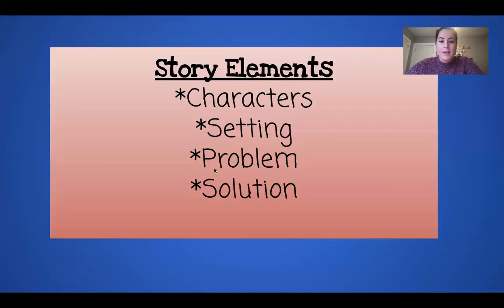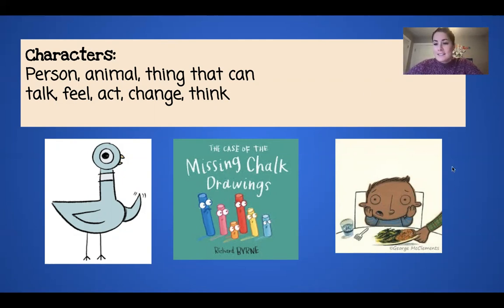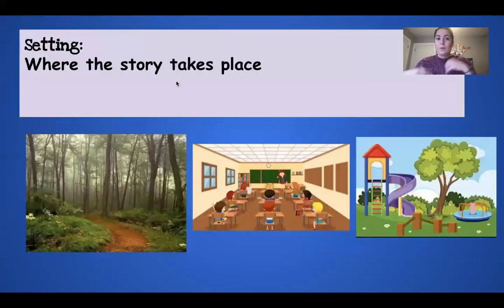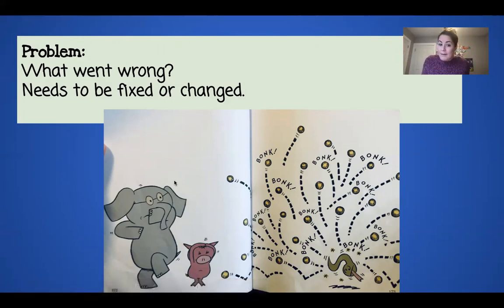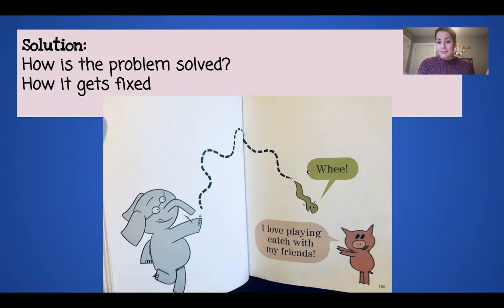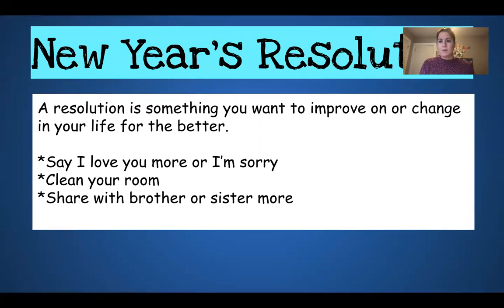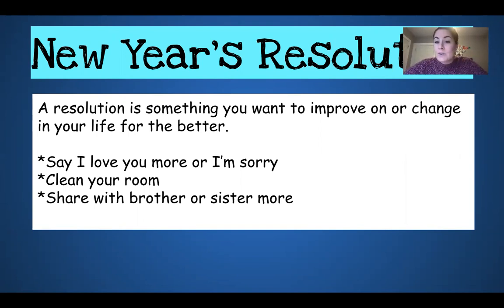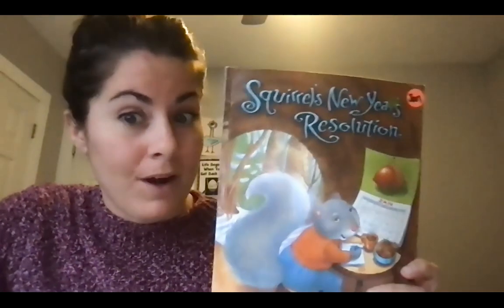Squirrel's New Years Resolution